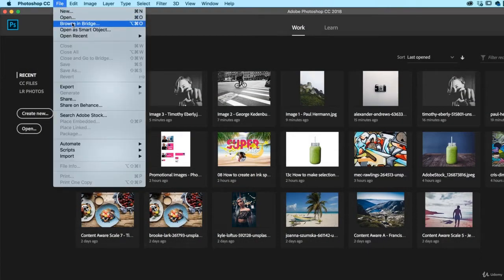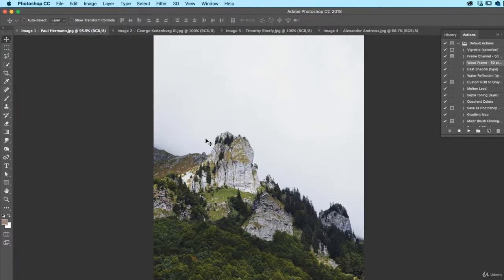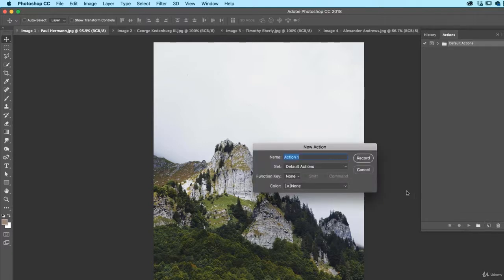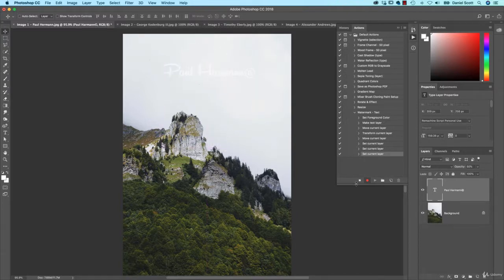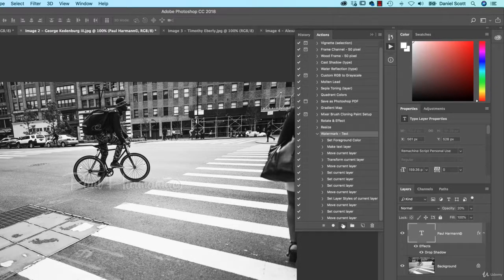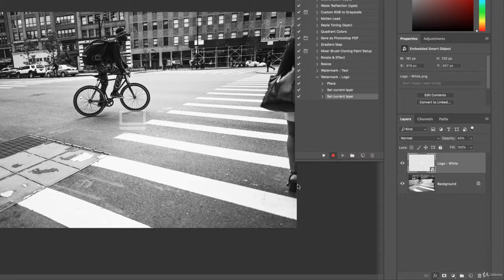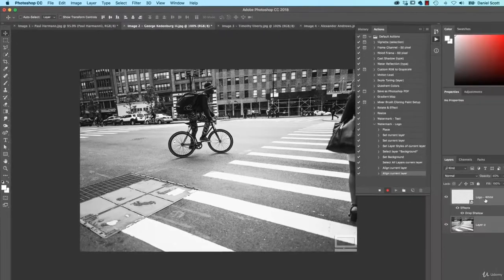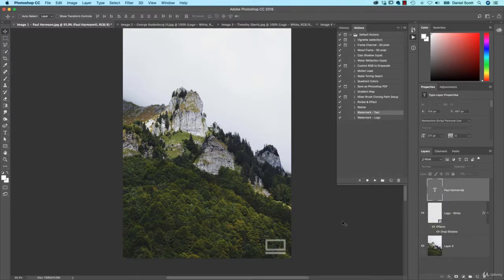Automatically add a watermark text or logo in Photoshop